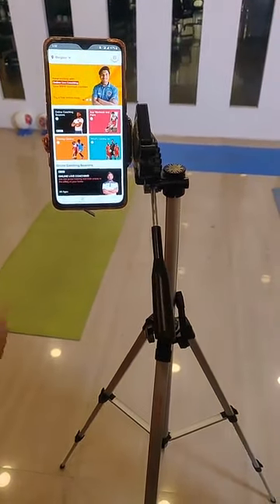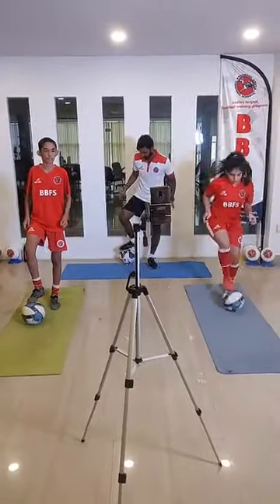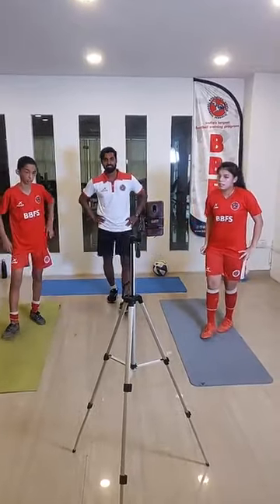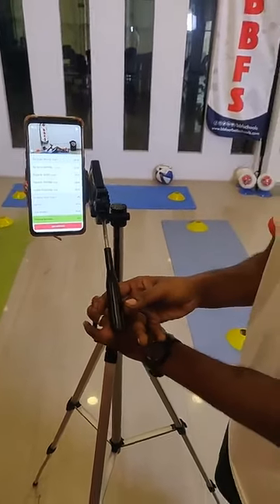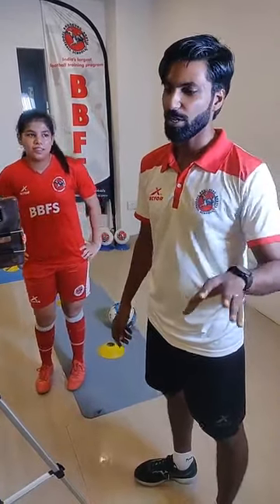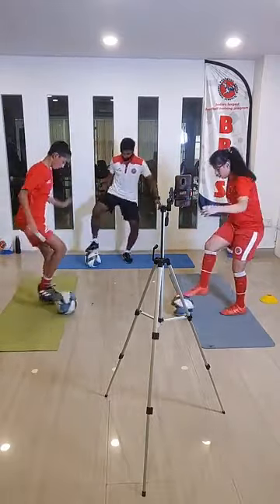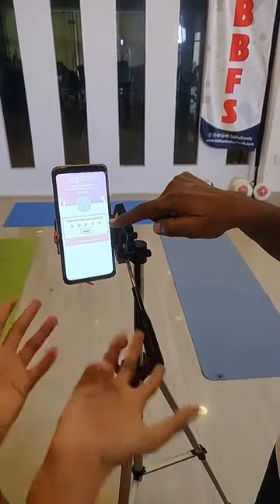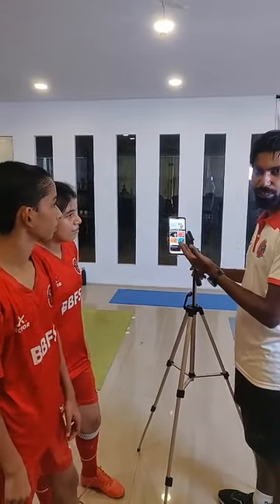FOOTBALL MASTERCLASS with Anup Singh || Episode 10 Season Finale || The final workout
Episode 10 of Football Masterclass series with Anup Singh.

Every weekend we bring to you live workout sessions curated by Coach Anup Singh, AFC 'A' Licensed coach, Head of Grassroots and Technical Analysis at Bhaichung Bhutia Football Schools.

The season finale of the Masterclass Series. In this episode, Anup Singh is joined by 2 special guests where they take us through the enJogo App and tell us how to train by using the enJogo App.